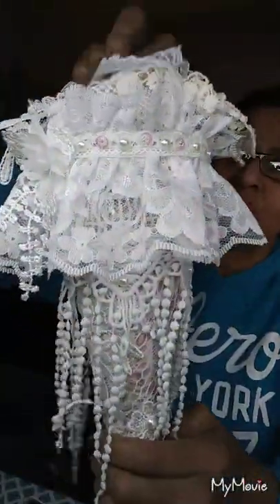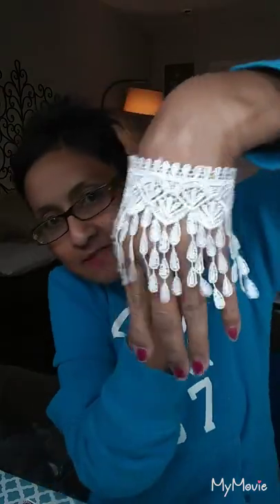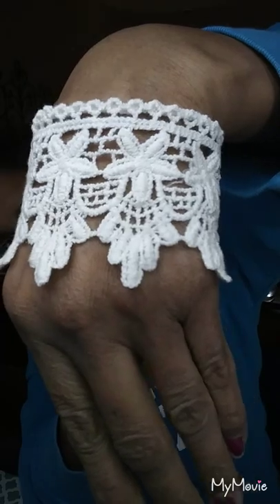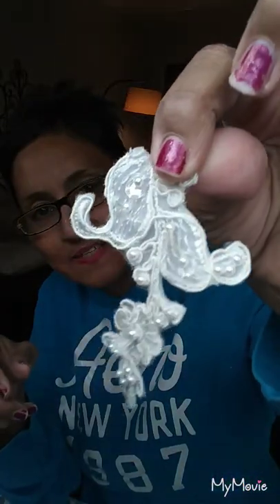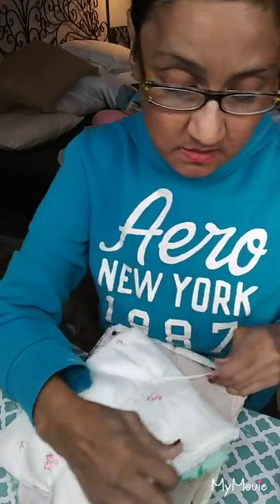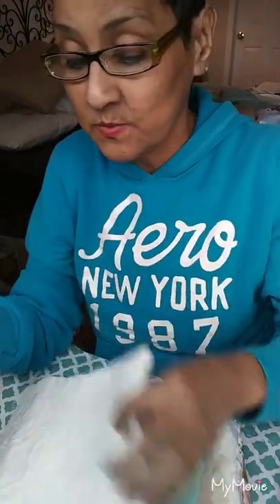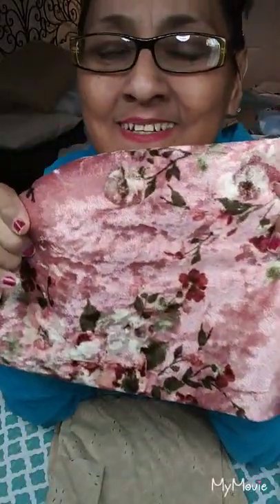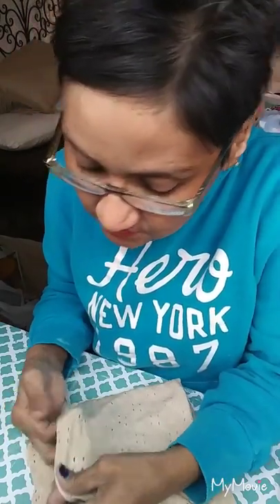Check out my "January Fabric Bundle" from Rose Alcala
Another Fabric Bundle I just had to have and, most definitely, had to share with you.   This beautiful fabric bundle is for the month of January from Rose Alcala.  The start of her new venture for 2019...bimonthly Fabric Bundles. I believe this January bundle has sold out but keep an eye out for the March Fabric Bundle. You are sure to love it, as all of Rose's products are amazing.

You may contact Rose (or me) to inquire about her fabric bundles, Monthly Kit or her Happy Bags. She also had Destash Fabric Bundles you may want to inquire about... equally beautiful.

Don't forget to keep an eye out for her March Fabric Bundles.  These new Fabric Bundles will be available bimonthly.

Thank you for stopping by. Love and blessings to you always.